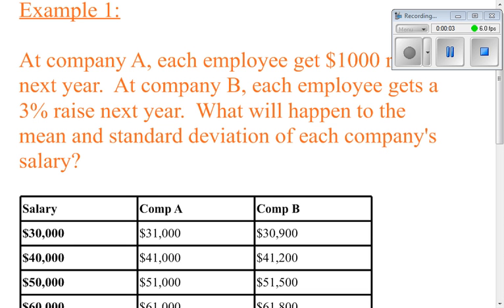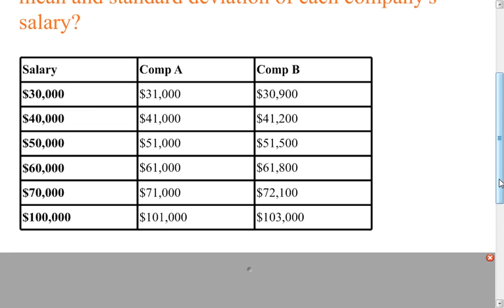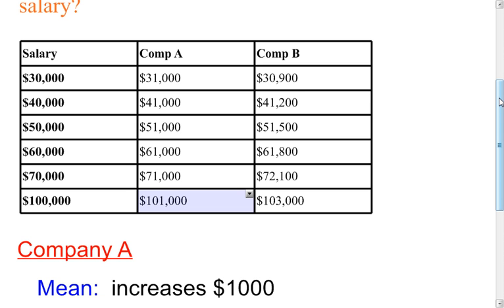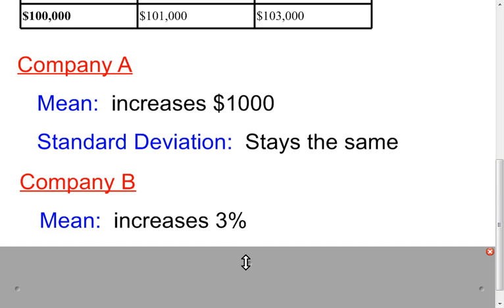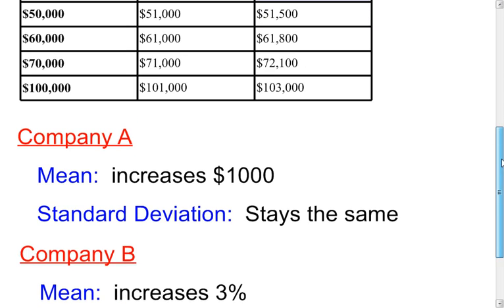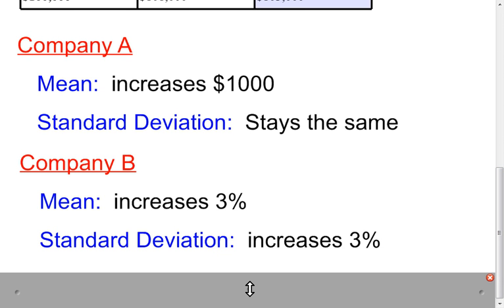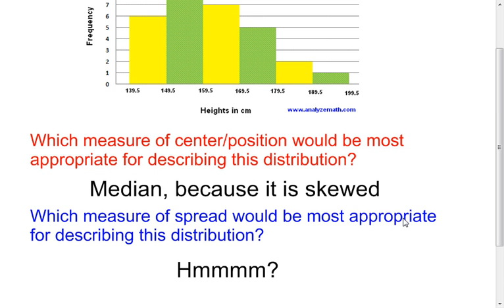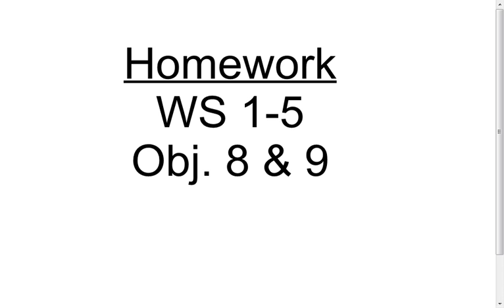1 5 Follow Up Measures of Center